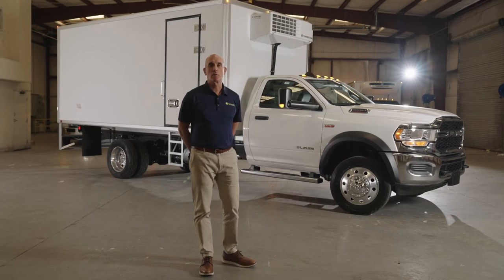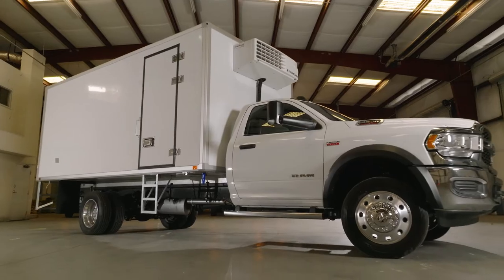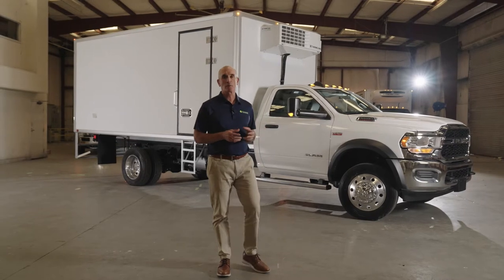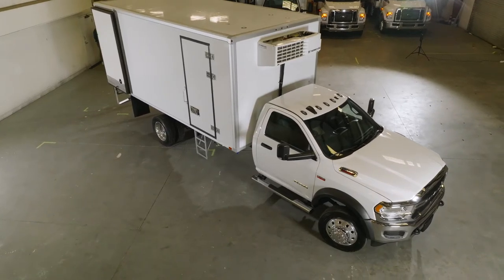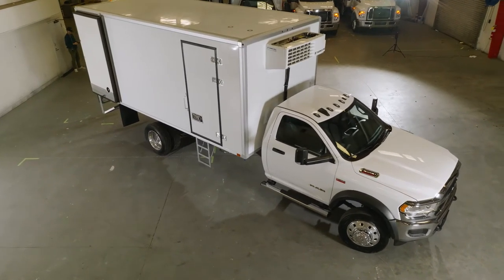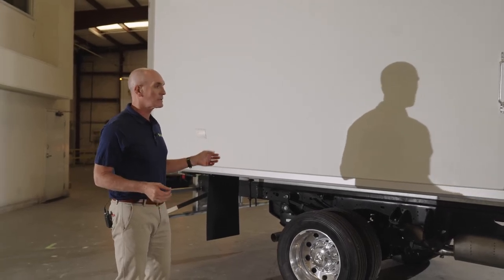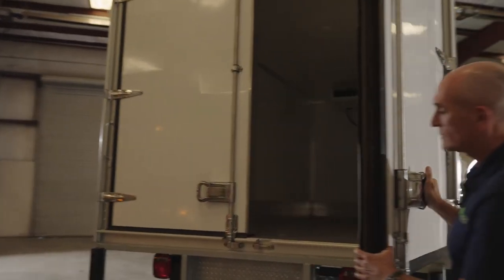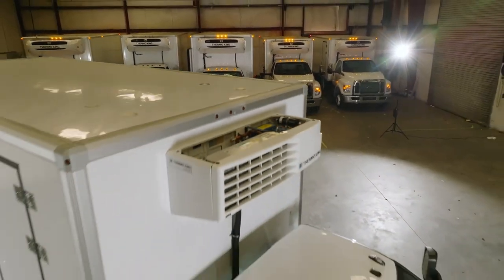Emerald Transportation Truck Walk-Around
Introducing Emerald Transportation Solution's refrigerated truck. Emerald Transportation Solutions offers refrigerated box trucks in various sizes ranging from 12'-14' to 22'-28', accommodating different payload capacities. We provide insulated delivery trucks from reputable brands like Isuzu, Hino, Mitsubishi, Ford, Chevrolet, and more.

Address:
Headquarters: 180 Etowah Trace
Fayetteville, GA 30214
Plant: 839 Everee Inn Rd.

Category: Refrigerated Vehicles